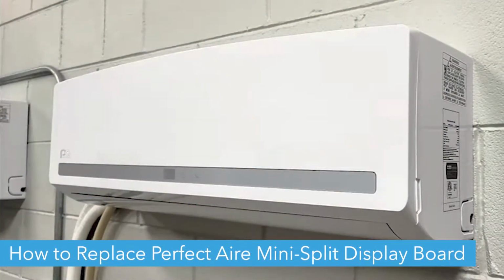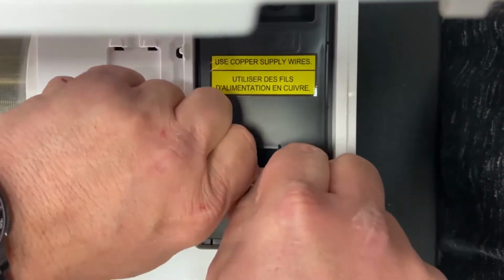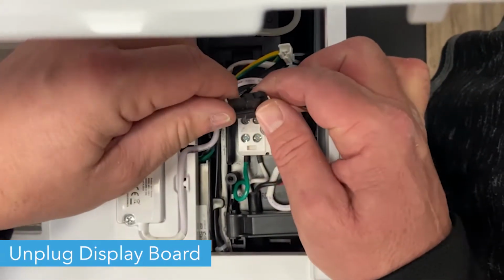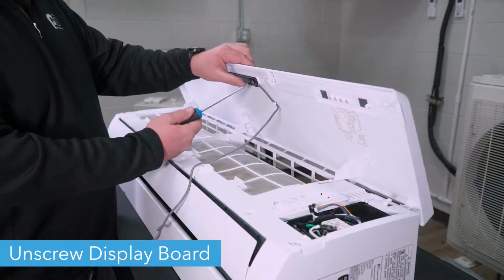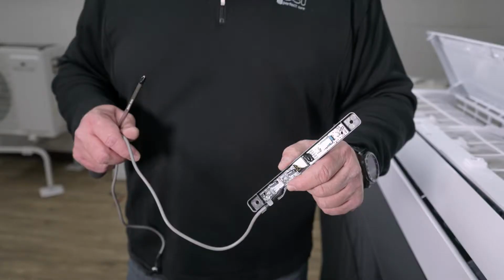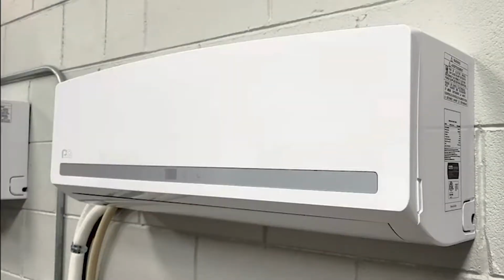Perfect Aire/Denali Aire – Quick Connect Display Board Swap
This video will show you how to change the display board on a 3rd Gen Quick Connect mini-split

Denali Aire Quick Connect models: DNMSHQC9A, DNMSHQC12A, DNMSHQC18, DNMSHQC24, DNMSHQC36, DNMSHQC36-2

Perfect Aire single-zone mini-split models: 3PAMSH30B-SYS, 3PAMSH36B-SYS